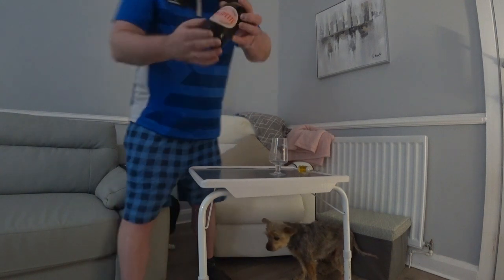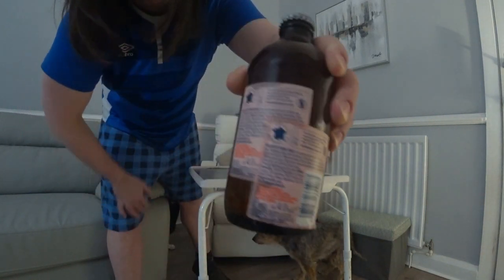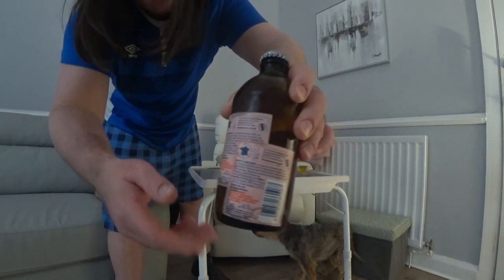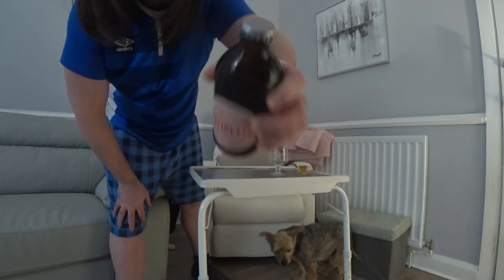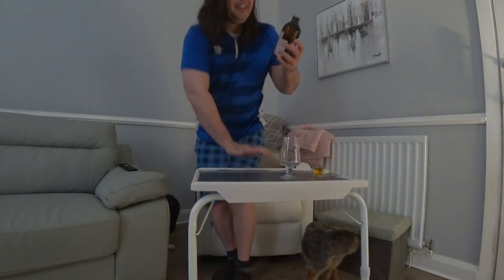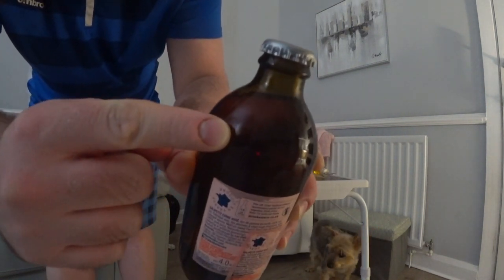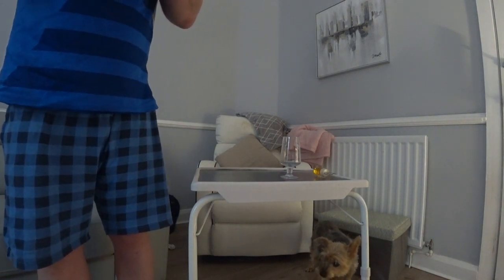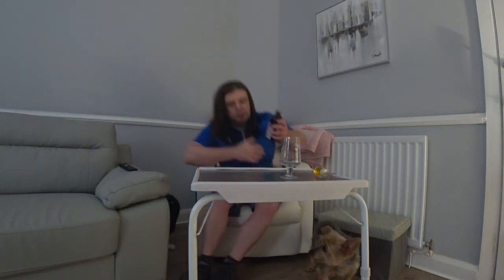GALIPETTE ROSE CIDRE Review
My review of GALIPETTE ROSE CIDRE.
TLDW: A decent, bitter cider with an ok mouthfeel. 8/10.
Like and subscrider for more Spider (from Corrie)